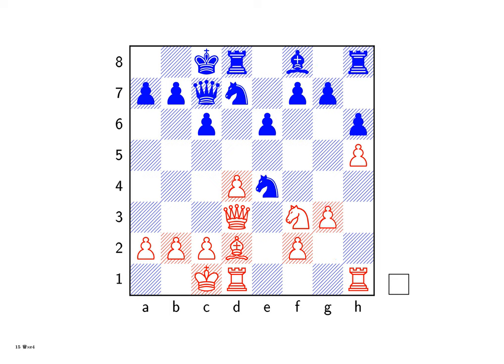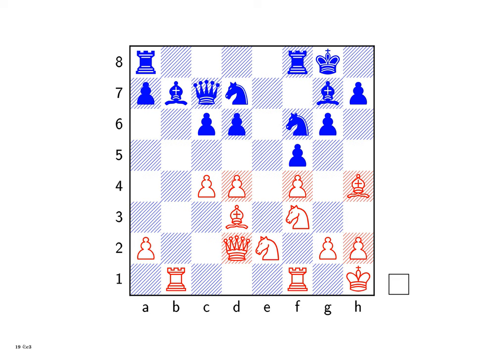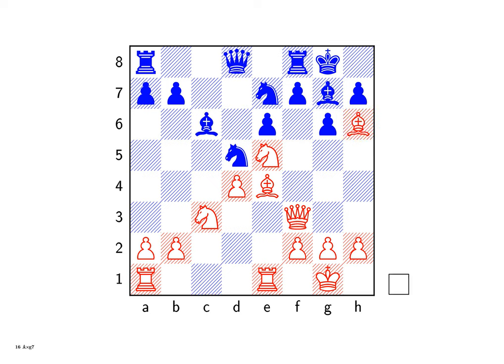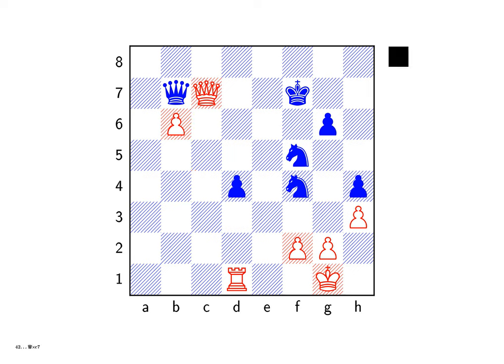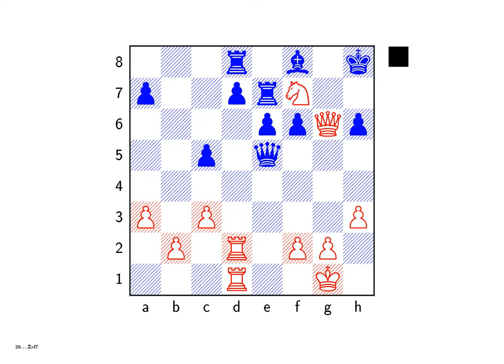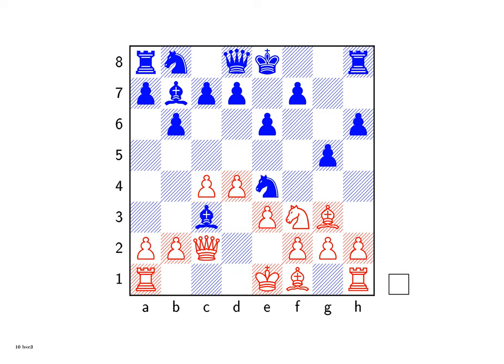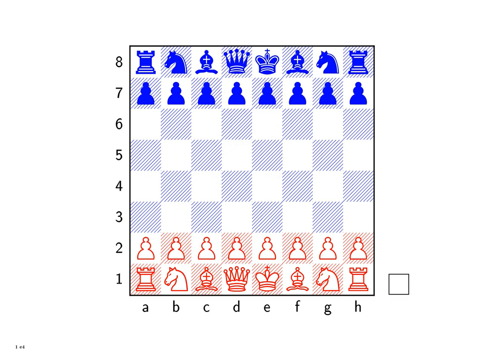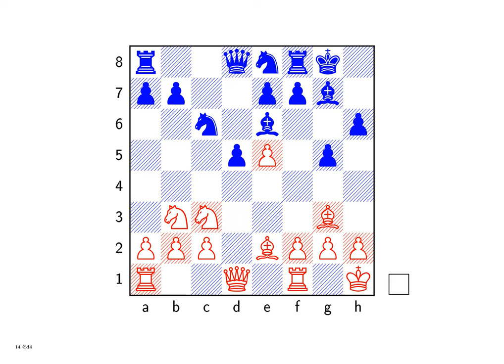The Brief History of Time by Stephen Hawkings plus chess games